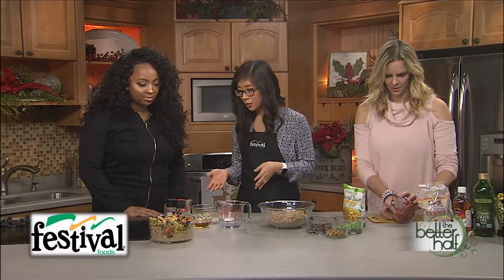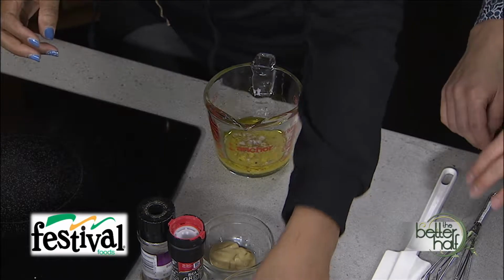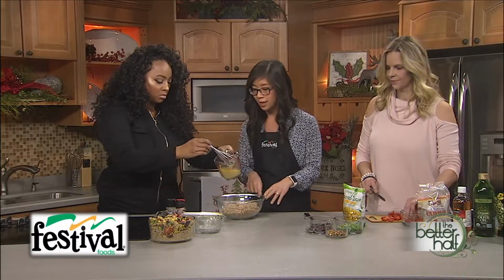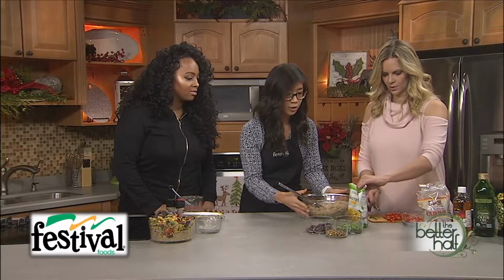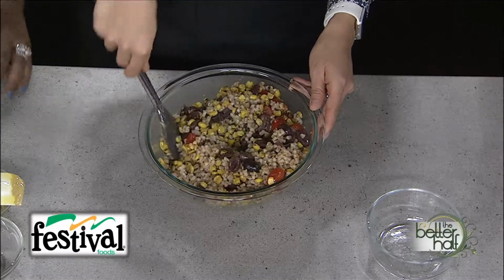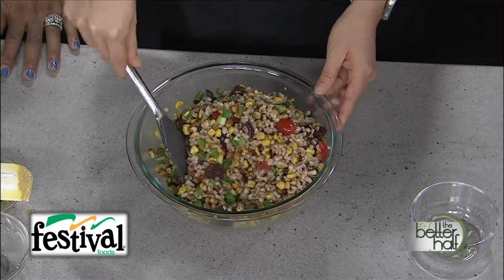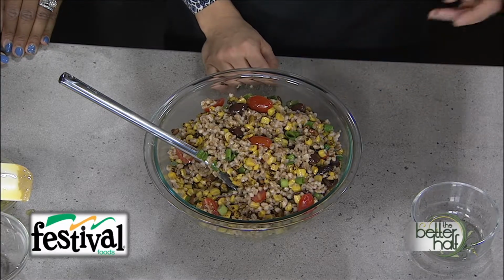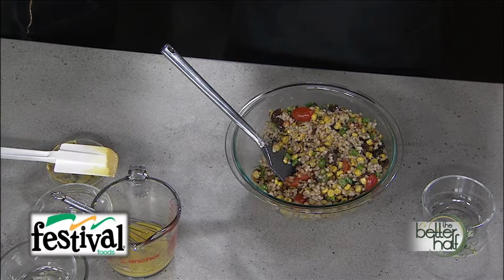Farro Salad with Roasted Corn & Tomatoes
This Farro Salad with Roasted Corn & Tomatoes is packed with flavor and good-for-you ingredients. Farro is a whole grain that has a wonderful, chewy texture and mild nutty flavor. This easy salad is great on its own or on top of a bed of greens.